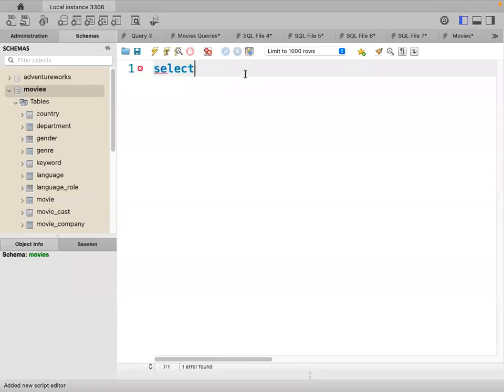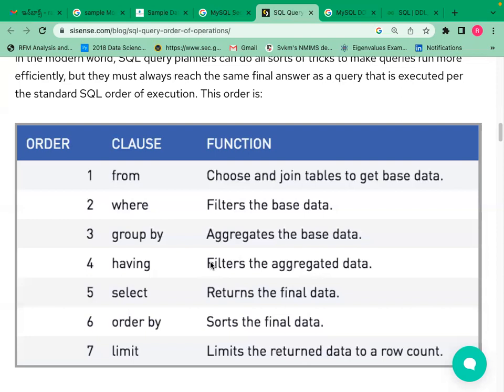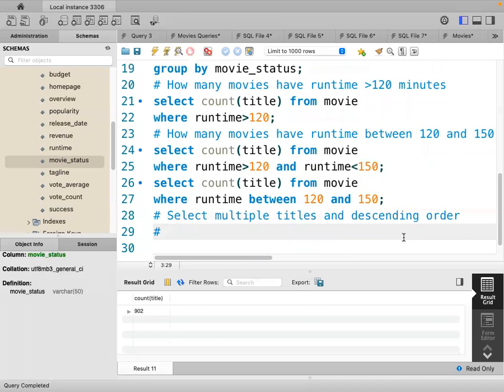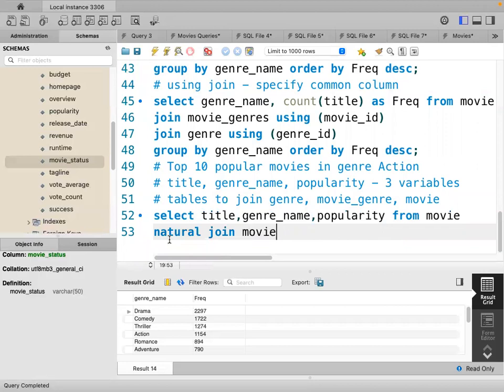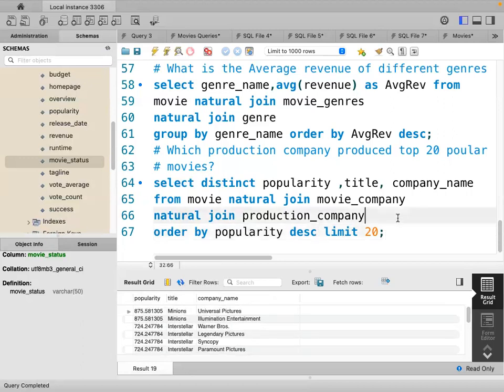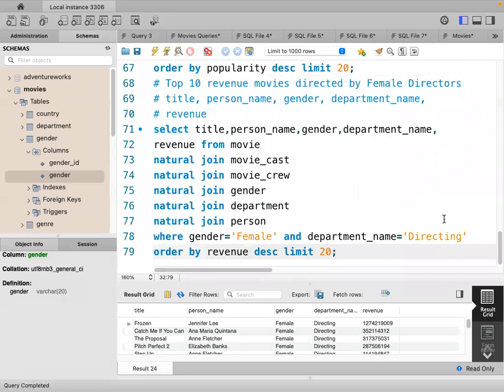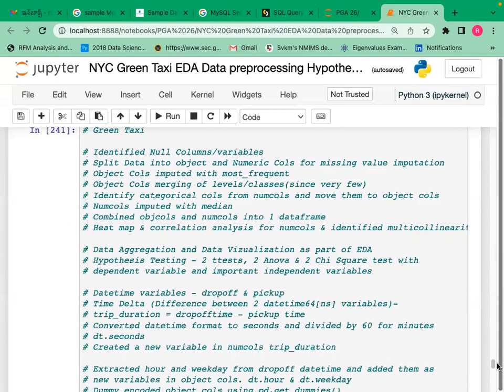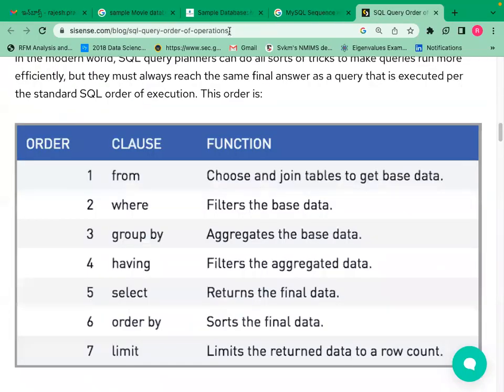SQL for Data Science MySQL Beginners Tutorial